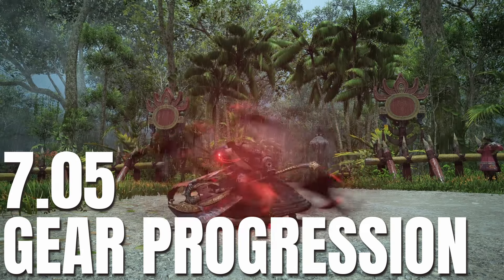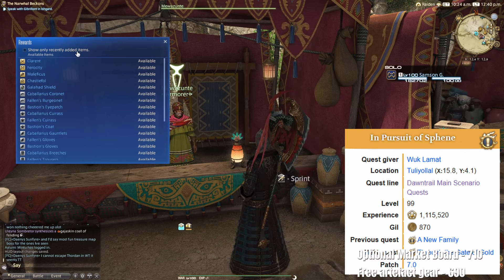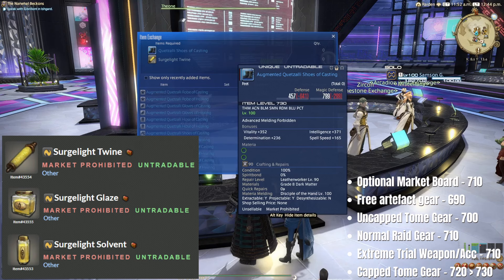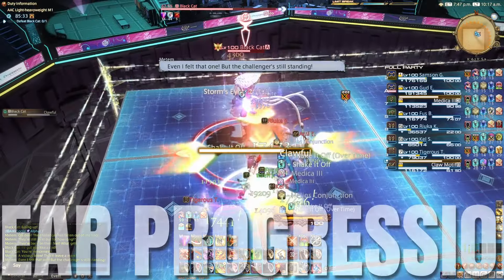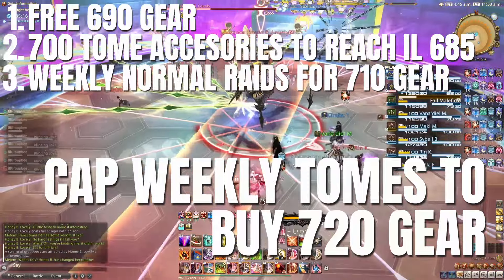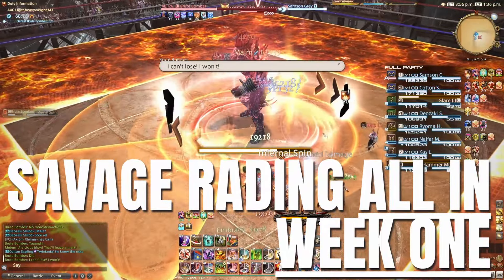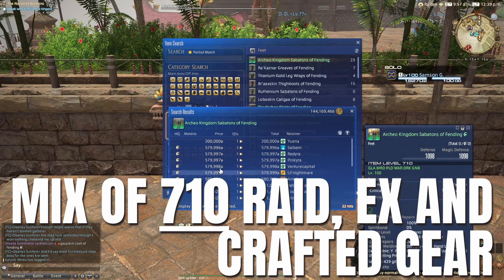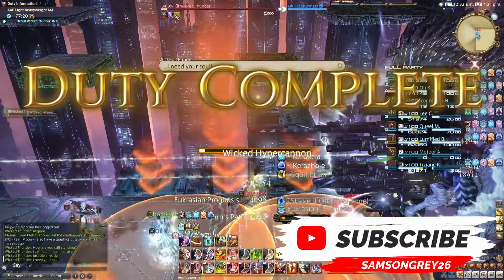FFXIV Gear Up QUICKLY and EFFICIENTLY | Level 100 Gear Progression Guide | End Game | DAWNTRAIL 7.05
FF 14 guide running through gearing your character once you reach level 100 and the end game, updated for the new gear tier released in Dawntrail patch 7.05. What gear to get, where from and summary of how to progress through the gear item levels.

0:00 Intro
0:07 Available Gear
4:40 Gear Progression - Non Savage Players
7:26 Gear Progression - All in Savage Players
8:02 Gear Progression - Savage Middle Ground Players